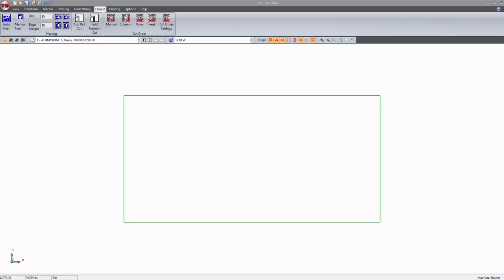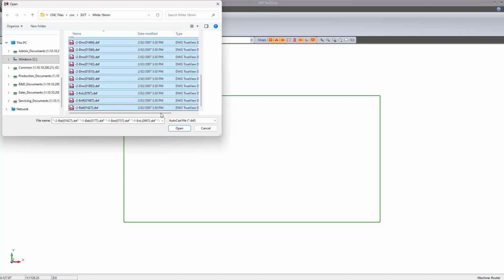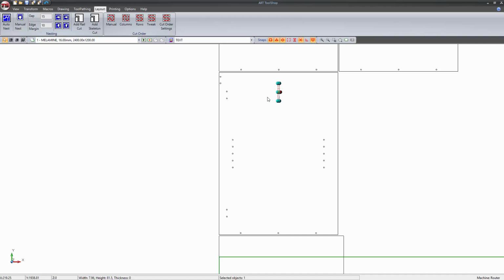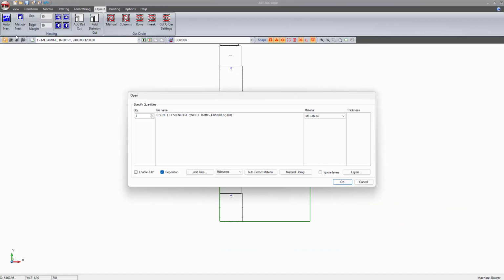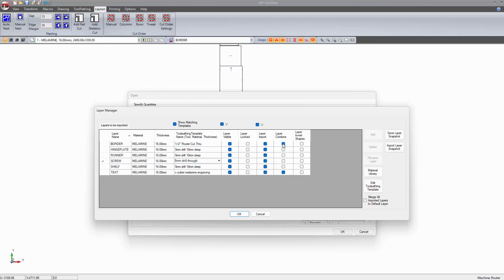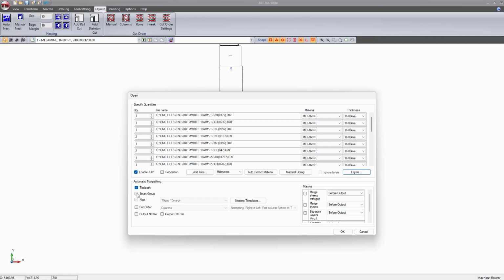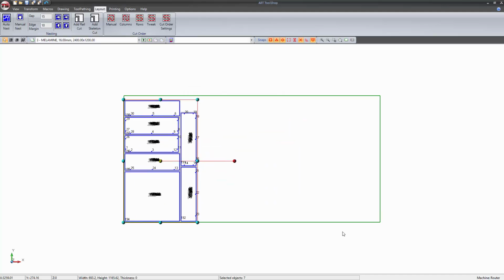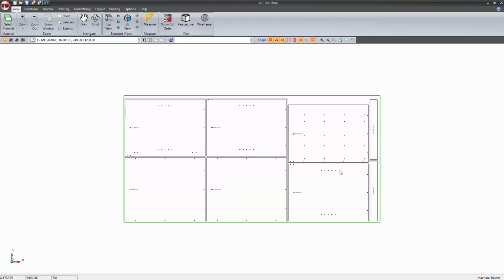ToolShop Tutorial #15 - Create nests in 3 seconds with ATP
We'll spend some time setting up the Automatic Tool Path (ATP) functions in ToolShop so we can create whole nests of parts, with multiple different toolpaths in under 3 seconds.